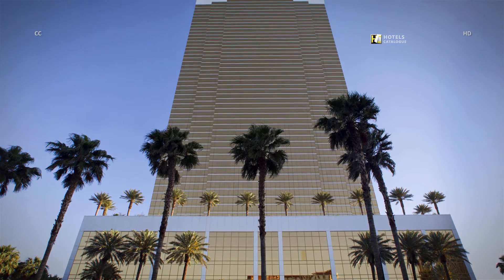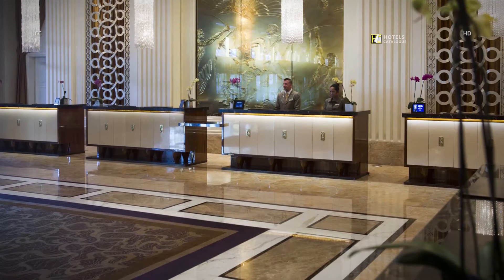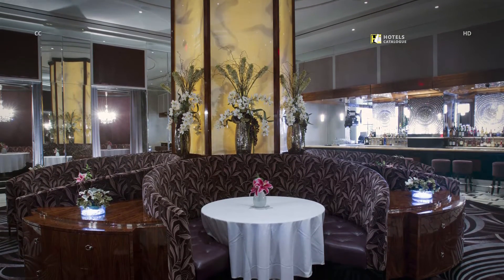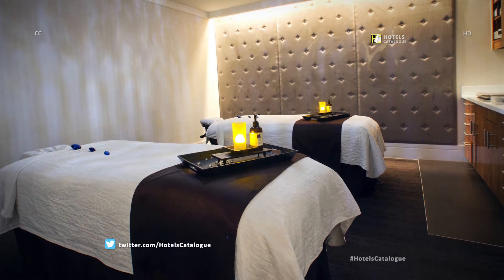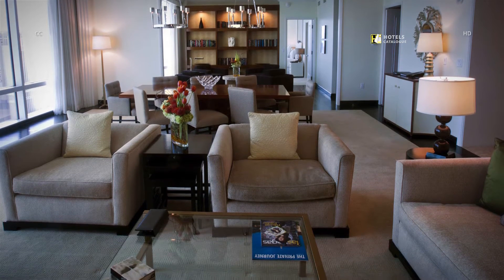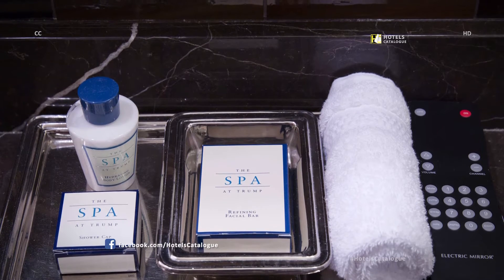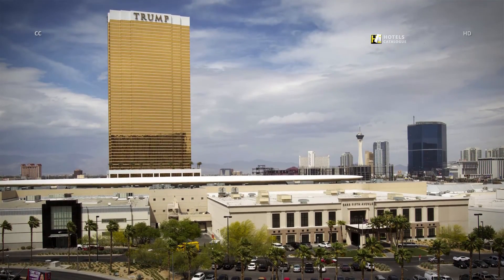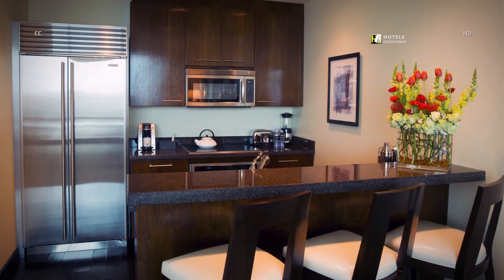Trump International Hotel Las Vegas - Hotel Overview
Trump International Hotel Las Vegas details:
The Trump International Hotel Las Vegas is a 64-story luxury lavish hotel, apartment suite, and timeshare situated on Fashion Show Drive close Las Vegas Boulevard, simply off the Las Vegas Strip in Paradise, Nevada, named for land designer and the 45th and current President of the United States Donald Trump. It is situated over the road from Wynn Las Vegas, behind Alon Las Vegas on 3.46 sections of land (14,000 m2), close to the Fashion Show Mall, and elements both non-private lodging condos and private apartment suites. The outside glass is implanted with gold. The lodging is an individual from The Leading Hotels of the World.

Tower 1 opened on March 31, 2008, with 1,282 rooms. The lodging highlights two eateries: DJT, named after the designer, and a poolside eatery, H2(eau). Because of the staggering merchant's reaction from the primary tower, Trump reported that a moment, indistinguishable tower would be worked by the principal tower; the mid-2000s subsidence put that arrangement on uncertain hold. It is Las Vegas' tallest private working at 640 feet (200 m). In September 2012, the Trump Organization declared that it sold around 300 apartment suite units in Trump International Hotel Las Vegas to Hilton Worldwide's timeshare division, Hilton Grand Vacations.

Additional Info:
A 1-minute walk from the Fashion Show Mall and a 6-minute walk from the Las Vegas Strip, this high-end hotel in a 64-story, golden-glass tower is 1.1 miles from Caesars Palace.

The upscale rooms feature floor-to-ceiling windows, kitchenettes, and marble bathrooms with whirlpool tubs, as well as Wi-Fi and flat-screen TVs. The 1- to 3-bedroom suites have full kitchens and dining areas.

A resort fee covers Wi-Fi, free shoeshines and a shuttle to select local attractions. A gourmet restaurant serves American cuisine, and there's a poolside bar with casual dining. There's also a spa, an outdoor heated pool with private cabanas, and a fitness center.